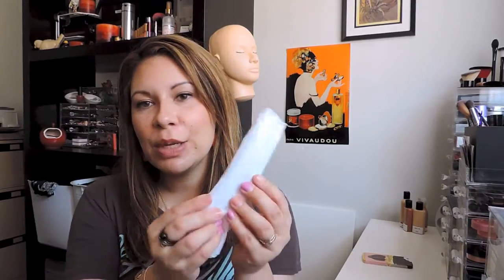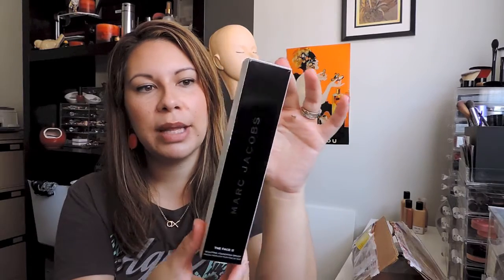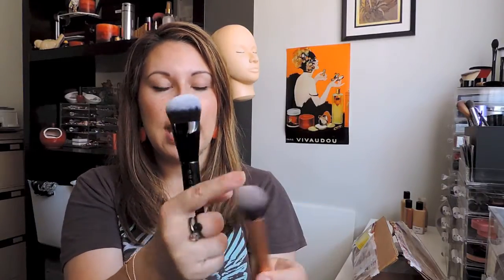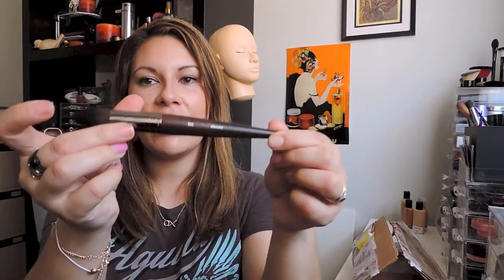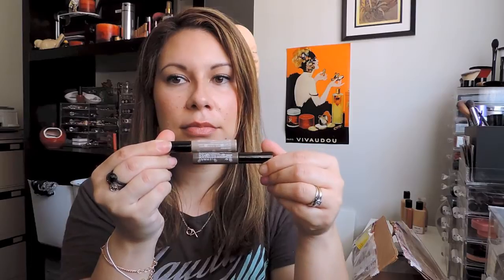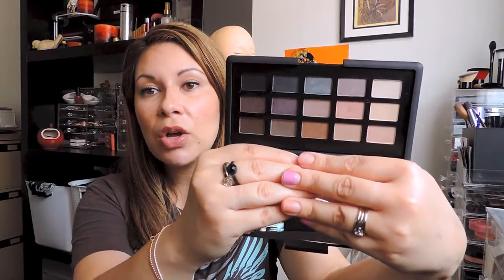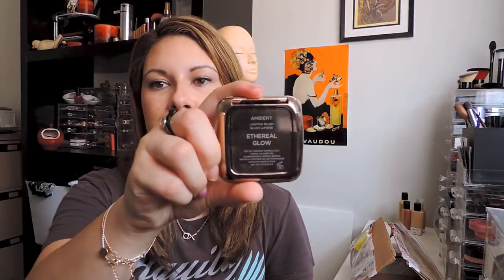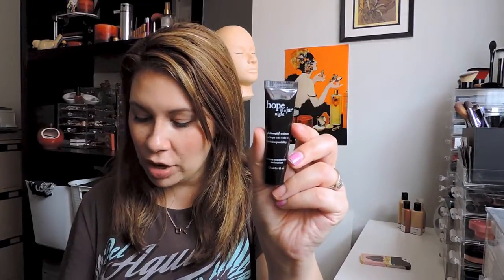Sephora Haul (WannitUS): Nars, Hourglass, Marc Jacobs, MUFE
I will be doing another video reviewing WannitUS in detail as well as comparing them to the other mail forwarder service I have used which is MyUS

Cost:$67.30USD (including forwarding fee & shipping via Fedex Express). WannitUS waived the fee for the fuel surcharge. All the items were well packed & wrapped in tissue paper. Box dimensions 12x6x6".  No membership fee to join WannitUS!

Sephora - I bought 7 items & had the rest in sampl/reward point
Items shown (prices below without the discount but before tax in USD):
Hourglass Ambient Blush Ethereal Glow $35
Nars The NARSissist e/s Palette $79
Marc Jacobs Beauty The Face Sculpting Face II brush $48
MUFE #100 Precision Brush $36
MUFE #108 leg Foundation brush $36
Benefit Gimme Brow Light/Med & Medium/Dark $22 each
Samples:
Living Proof Perfect Hair Day
Smashbox Primer
Philosophy Hope in a Jar Night
Buxom Foundation
Anastasia BH Brow Powder
Tory Burch sample perfume (unable to be shipped - thankfully WannitUS did not include this as it would have cost me quite a bit in charges as it is classed a hazadous items...MyUS tyically would just ship it but it would cost me $1 per item plus $10.50 for the "hazmat" item!!)